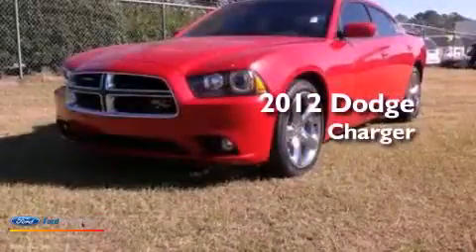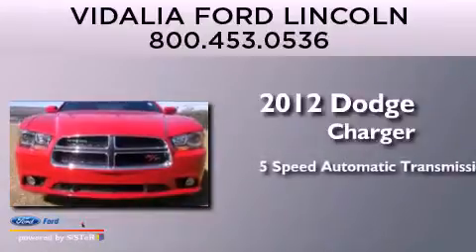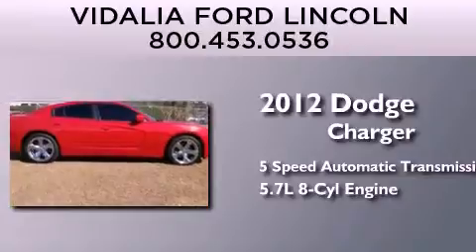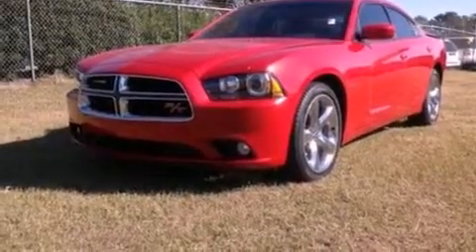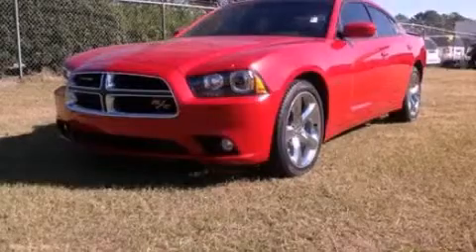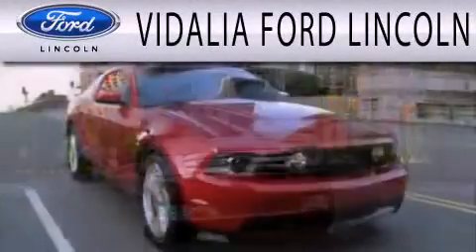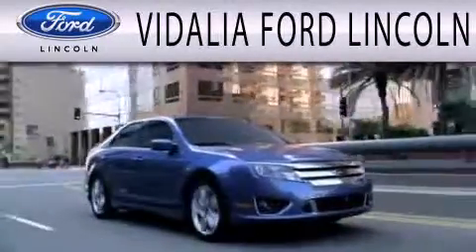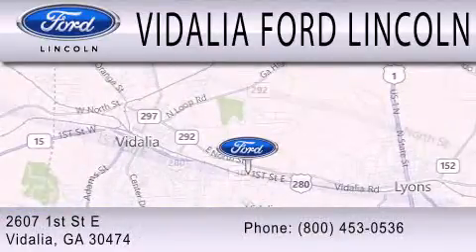2012 DODGE CHARGER Vidalia GA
Year : 2012
 Make : DODGE
 Model : CHARGER
 Engine : 5.7L V8 16V MPFI OHV
 Trans . : 5-SPEED AUTOMATIC

 Stock : 13067A